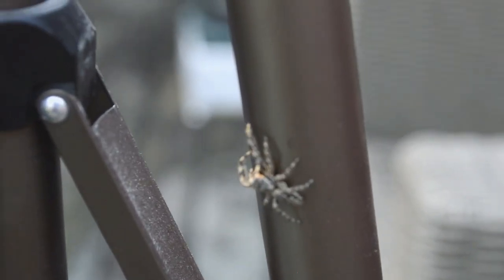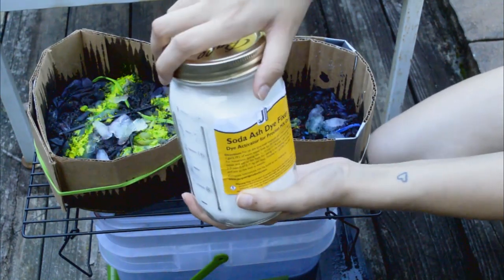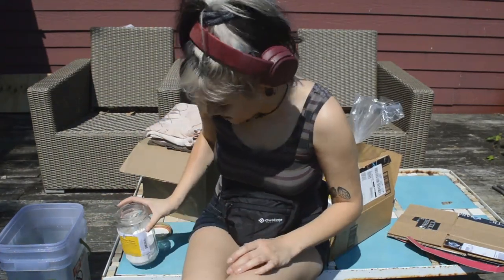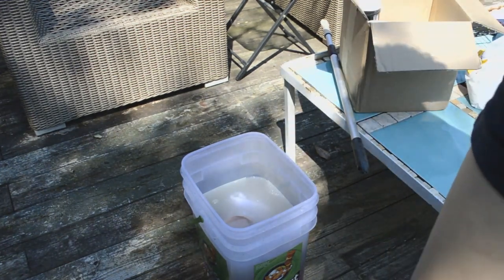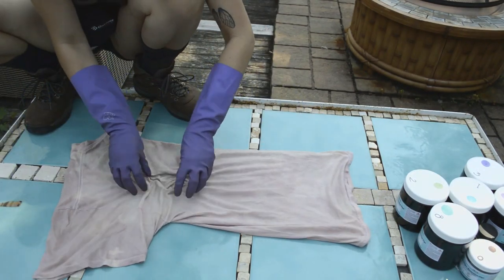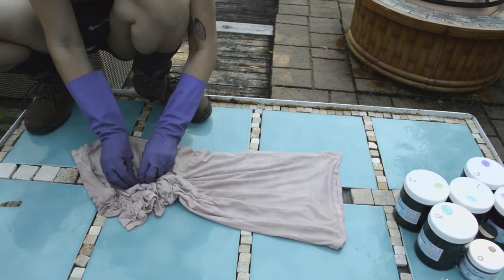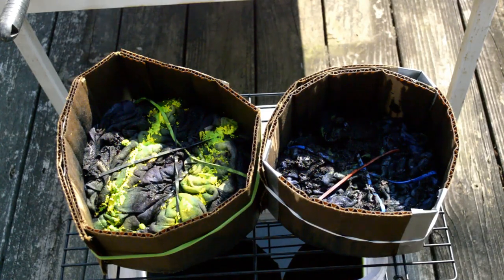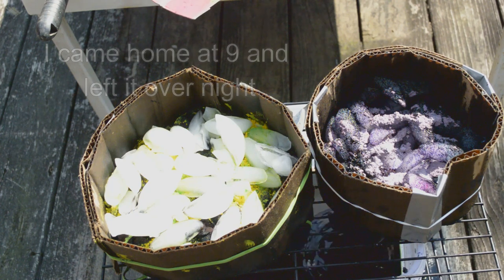I tried "Ice Dying" Tiedye for the first time! (Im not that good at it)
Everything else